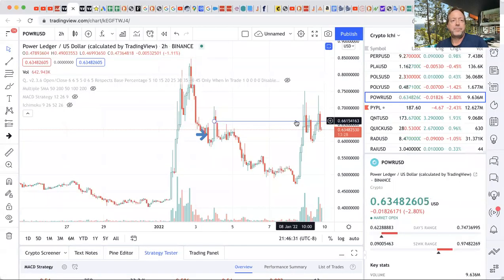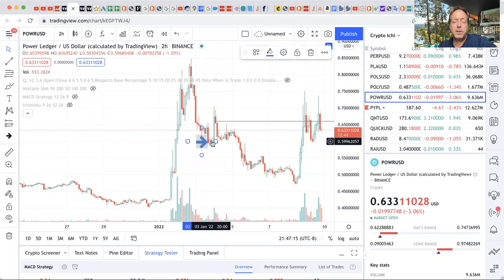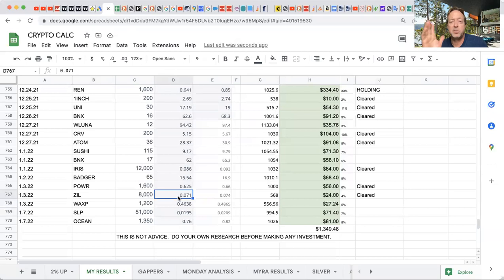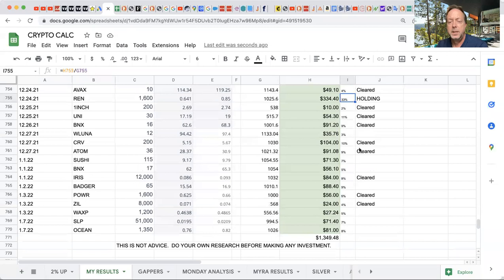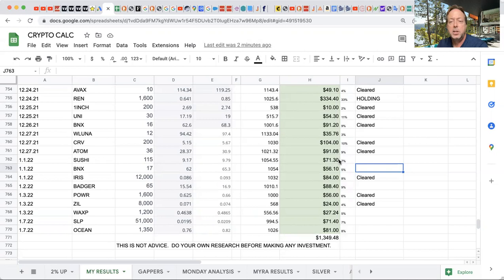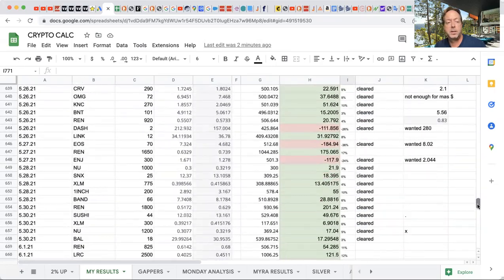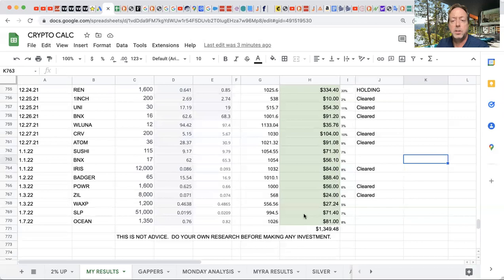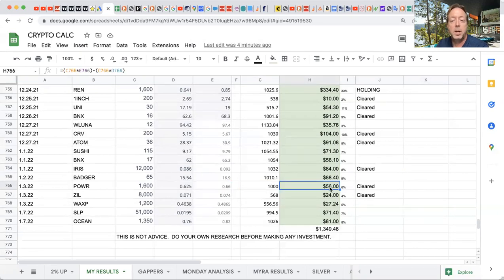ZIL COIN AND POWR COIN PRICE PREDICTION - TOOK PROFIT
ZIL Coin and POWR Coin Price Prediction

Are you into investing in Crypto Currency?

Let's take a quick look at ZIL Coin and POWR Coin to make a prediction whether it is a good time to buy.

We will use a few different indicators using the Trading View platform.  Indicators like the RSI (relative strength index), MACD, Ichimoku Cloud, SMA crossover, and more.

There are many ways to predict pricing for crypto currencies like ZIL Coin and POWR Coin